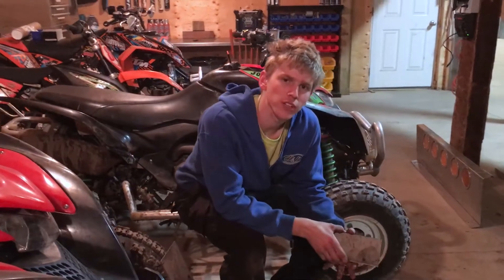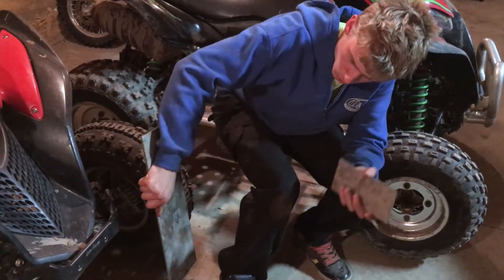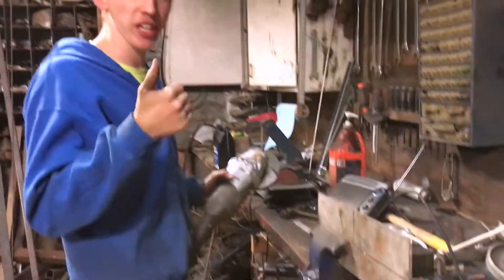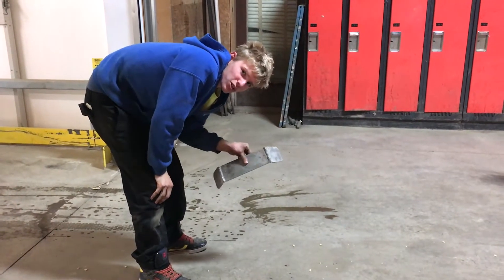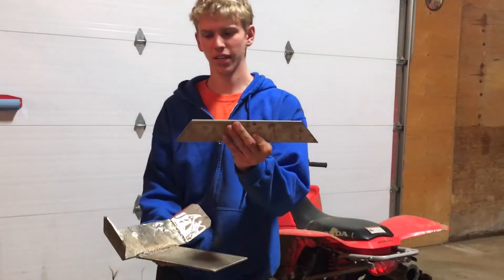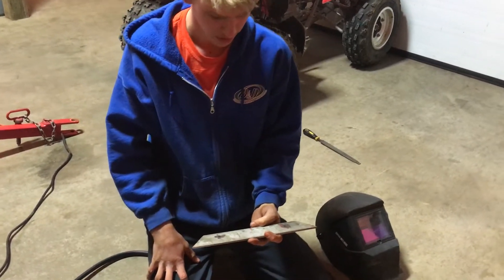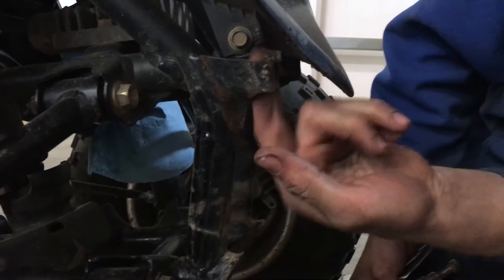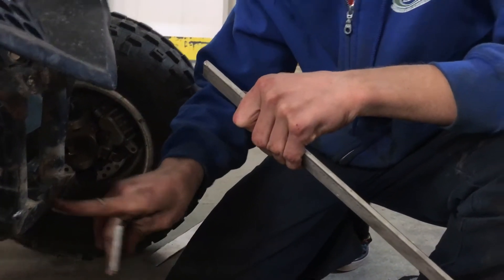Custom ATV Bumper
After Mr. L8Ton stopped producing aftermarket 700xx products, Josh has decided to build his own bumper.   With custom mounts, and the ability to house a CREE LED light bar, this custom bumper is truly one of a kind!